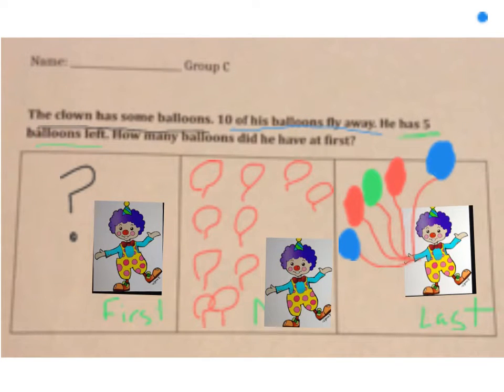Unit 5 intro